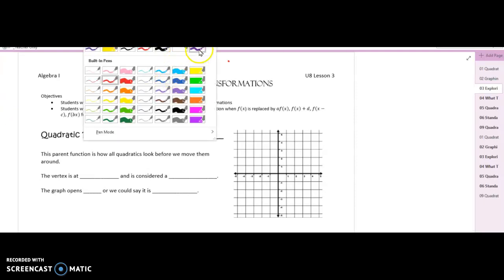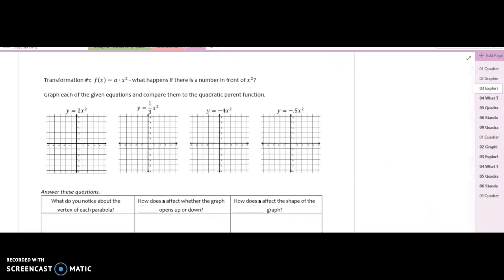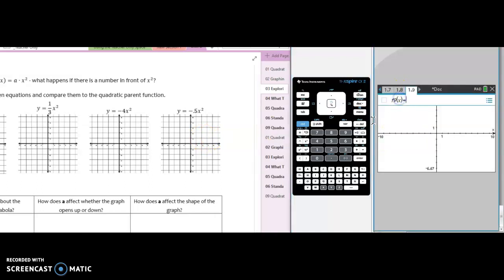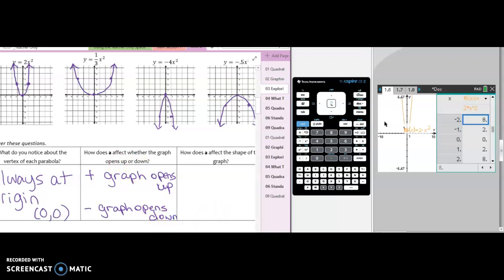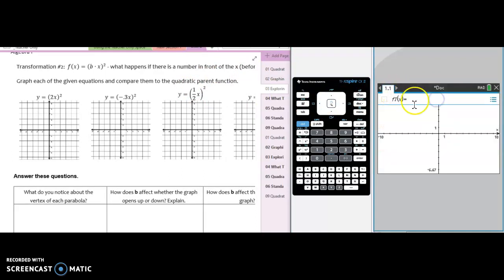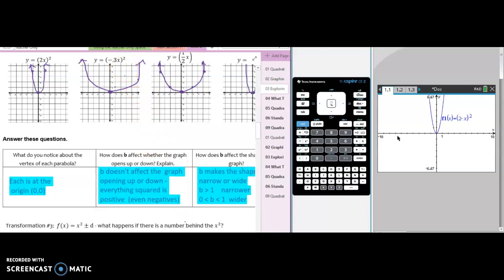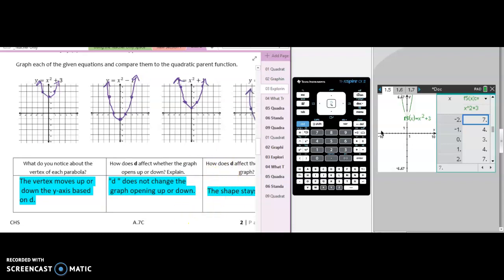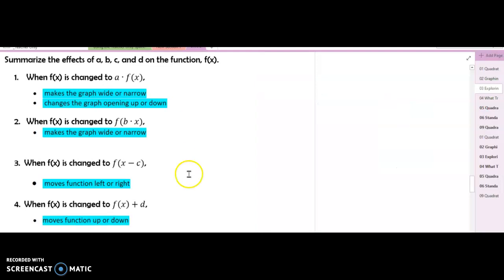U8 Lesson 3 Exploring Quadratic Transformations Part 1